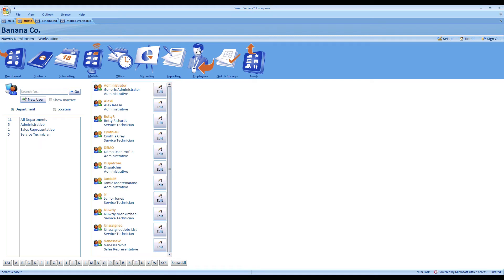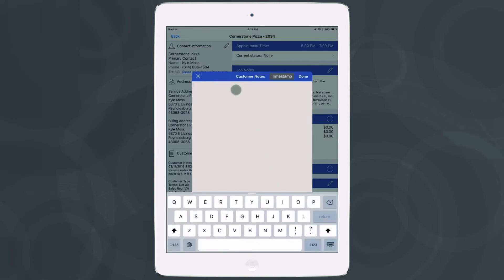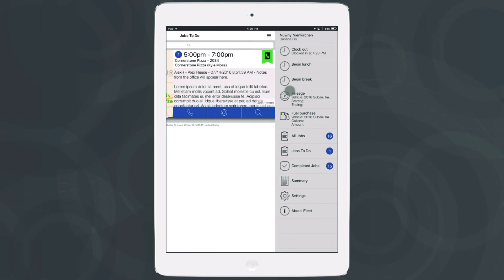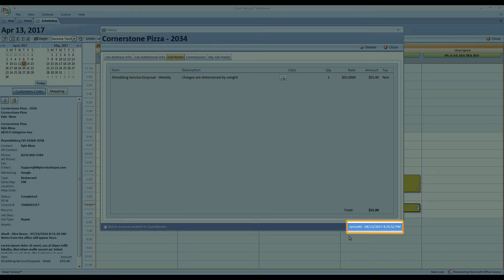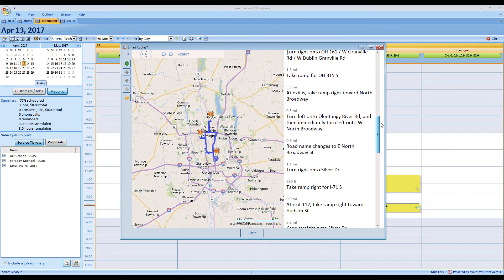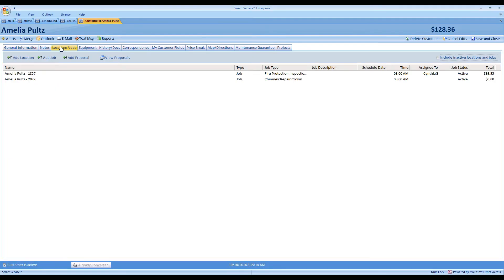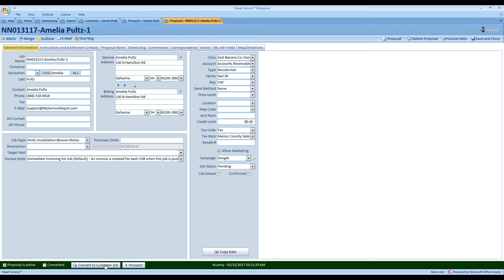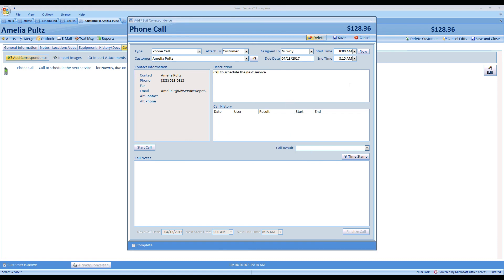Smart Service Update 98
Our first quarterly release of 2017, Smart Service Update 98 brings a plethora of exciting new features to the table. Here is a list of the topics discussed, in the order they are discussed:

00:00 - Edit Email Addresses and Customer Notes in iFleet
02:45 - Custom Work Orders in iFleet
05:18 - User Information in History Records
06:17 - Search by Email Address
07:05 - Map View of Technician Schedules
07:56 - Address Certification on Sub-Records
09:13 - View Estimates Shortcut
10:25 - Enhanced Service Agreement Mail Merge
12:43 - Delete Confirmation Prompt
13:27 - Copy Data Update